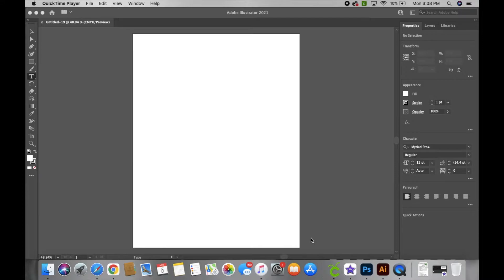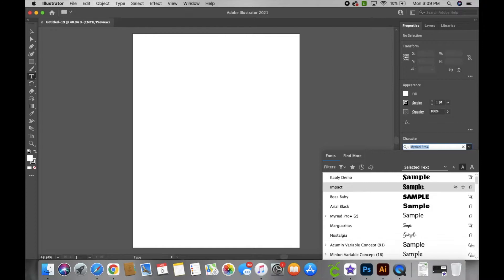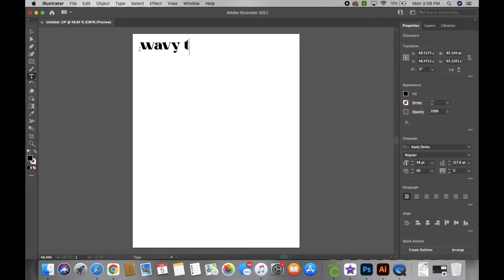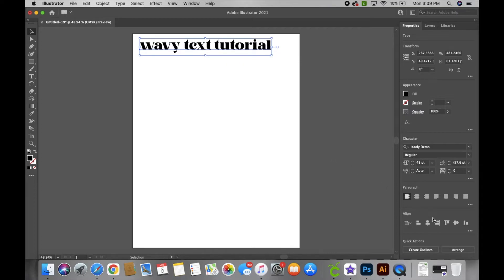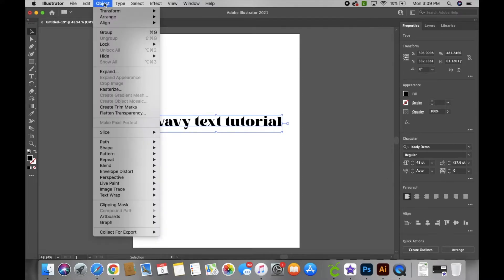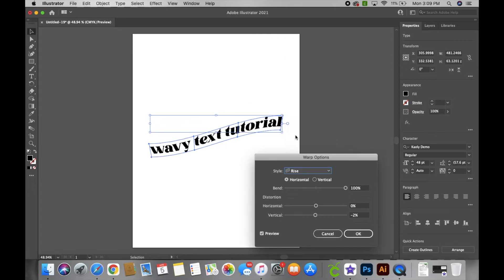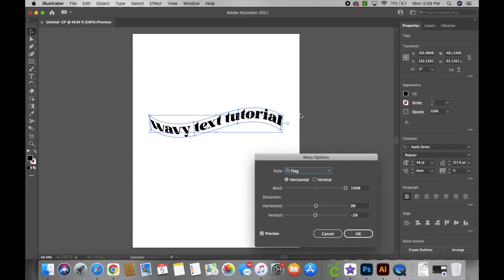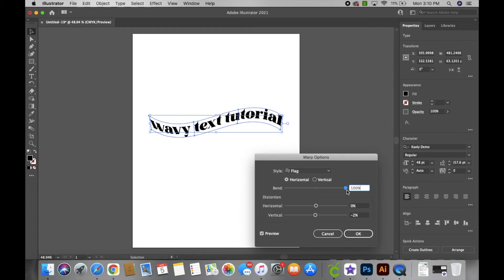Wavy Text Tutorial Using Adobe Illustrator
Hey guys, here's a simple & easy tutorial on how to create Wavy Text using Adobe Illustrator